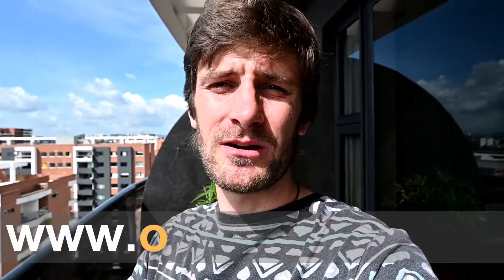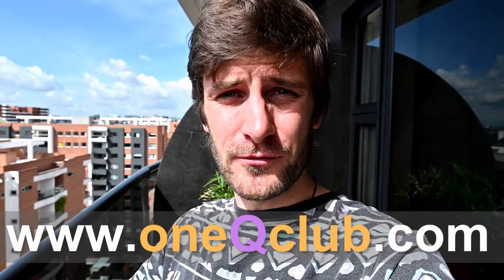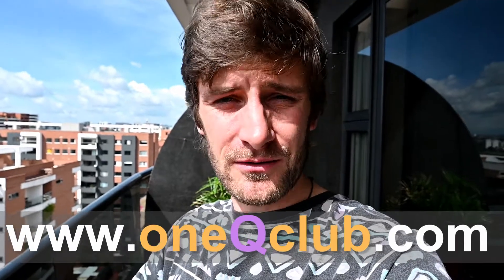testimony overview spooky2 treatments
In this video I talk about a few success stories that I witnessed working with bio electric medicine. The machines I refer to are called spooky2 and you can find it under

All our work is for free and privately funded, there is no organization that pays us.

SUPPORT US NOW!

or

BTC: bc1qh44nn67xd3ah6xd99t73hq4e6l6v486ffcyqpw
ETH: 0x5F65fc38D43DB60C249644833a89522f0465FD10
LTC: ltc1q5xzdxscfgk5480lz08nps04z26hh5xqqu2xspy
ADA:addr1qyfwlkc36fzczw9pd7yx669xplsgkhs0kvtdem8zqk7rzx3d3fse6e2g3pryaynsmxmh7sr5pnpdeuvs027a5pks2xnsh0r967
DGB: dgb1q6gy3ye74a0qwe8vq94l55k0k2hd5pvhv3z2vwd
XRP: rEs7S6jhB3icyeBXofnbxxMYFkNJ1U8tL1

The statements regarding these machines, products and our methods
have not been evaluated by the Food and Drug Administration (FDA).
These products, machines and methods are not intended to diagnose, treat,

It is not intended to be a substitute for informed medical advice or care.
You should not use this information to diagnose or treat any health problems or illnesses without consulting your physician.

There is no organization or third party involved. We are a completely privately funded group of people helping humanity the way we feel called to. It is our vision to improve life of people and raise awareness!

It is a joy to be of service.